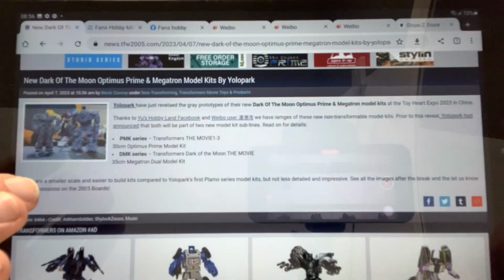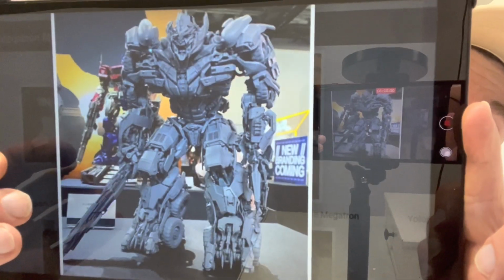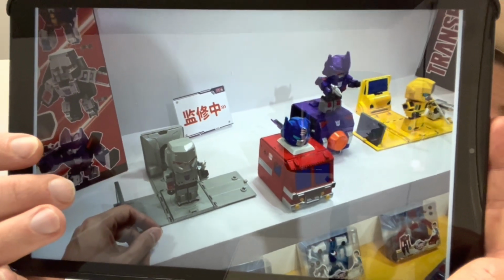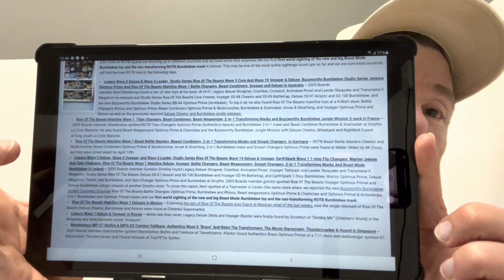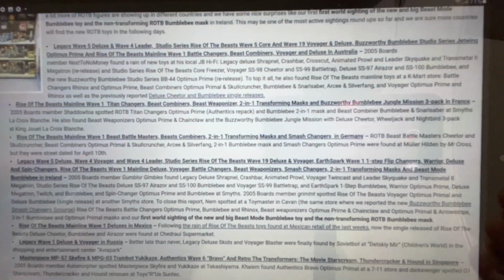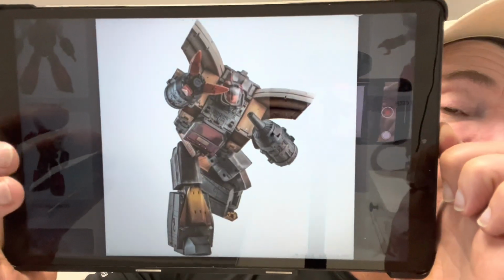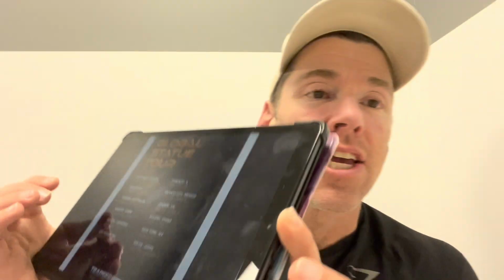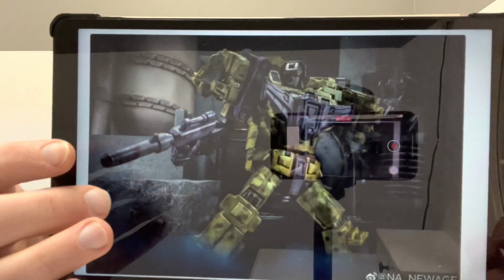Transformers rise of the beasts toys updates news. Newage yolo park new figures images revealed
In this video I’ve got images of

Newages 2 new decos of their take on omega supreme
Newages new battle damage set on their take on devastator, Cliffjumper and bumblebee

Amazing images of yolk parks movie megatron & Optimus prime from the DOTM

Loads of ROTB figure sightings and updates.

ROTB statue tour news and much more